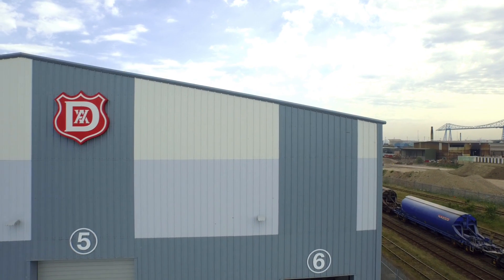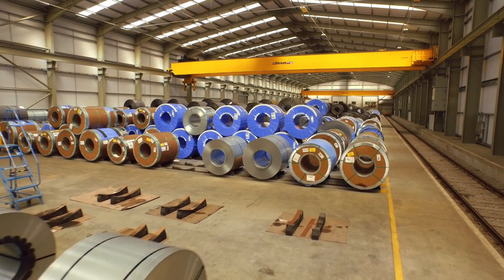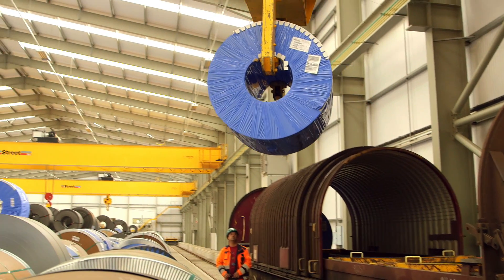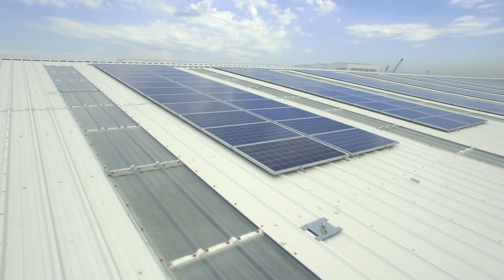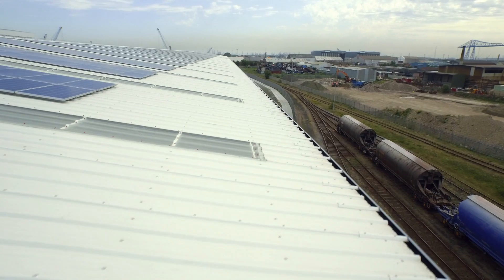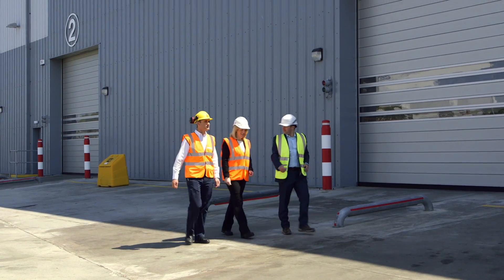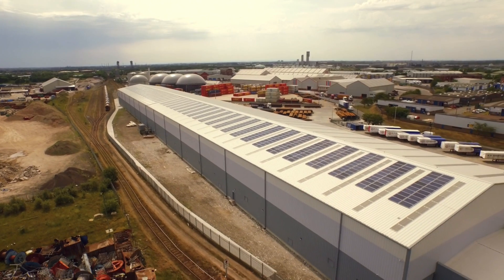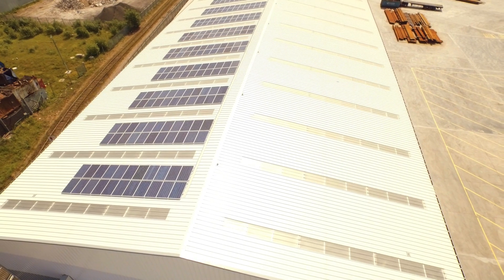Solar panels on a warehouse using steel metal cladding and roofing systems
Warehouse case study demonstrating how Tata Steel's metal cladding system combined with roof mounted solar panels helped A V Dawson to control heat and humidity inside their Automotive Steel store, and still meet the stringent requirements of the local area building control officer.

The key requirements for the roof were to both provide insulation and to be able to support a 250kW solar system, which combines with a unique ground source heat pump and ventilation system. The cladding therefore had to support the loading imposed by a total of 1000 photo-voltaic panels.